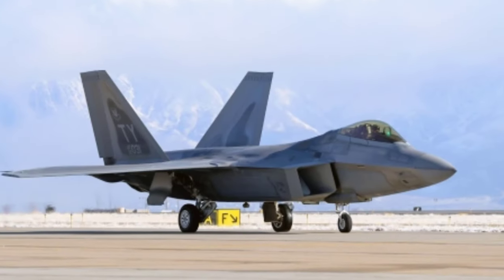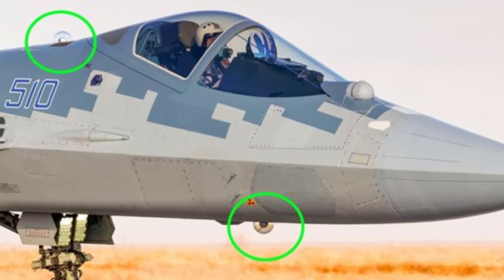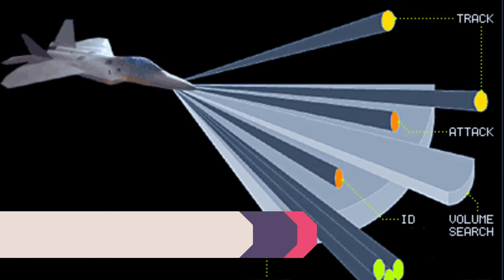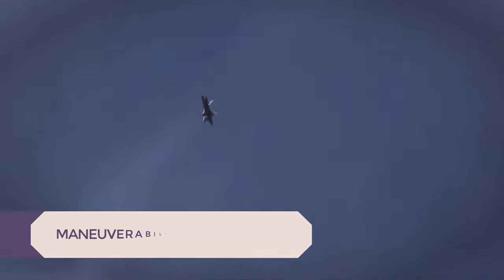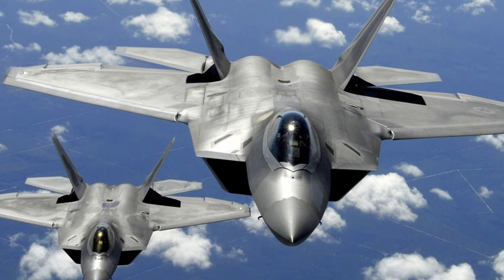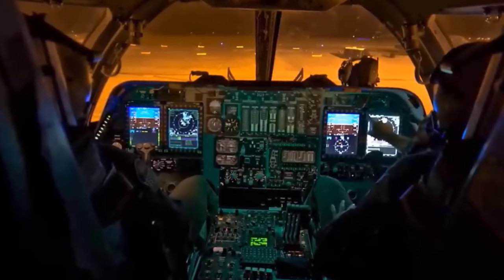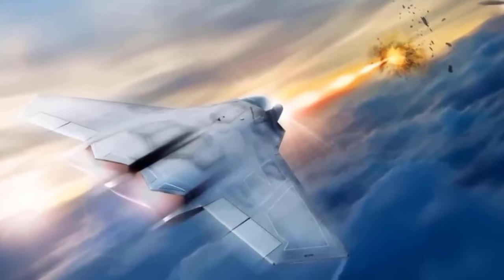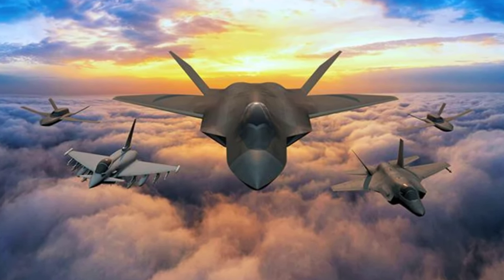Difference between 5th and 6th Gen Fighter Jets (Explained)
The transition from 5th to 6th generation fighter jets marks a significant leap in aerospace technology, heralding advancements in stealth, sensors, and autonomous capabilities. This evolution represents a paradigm shift in aerial warfare, promising enhanced performance, versatility, and lethality in future combat operations. Let’s have a look at the difference between 5th and 6th generation fighter jets.
Credits: The Artist who drew the images are in the following websites. Kindly check and support them.